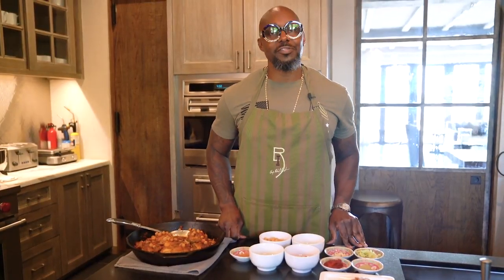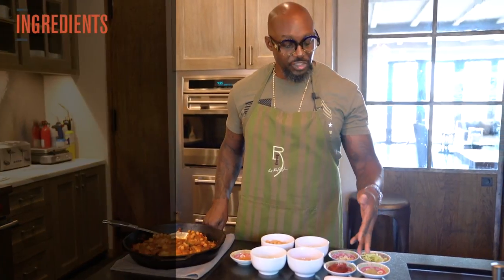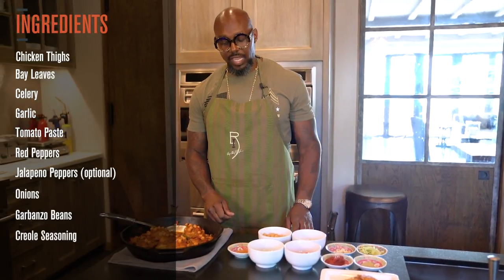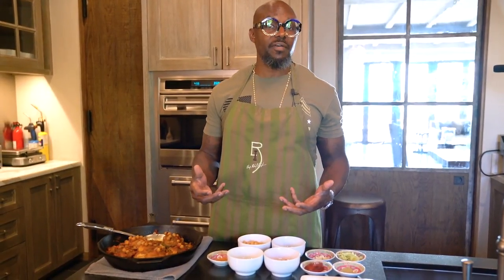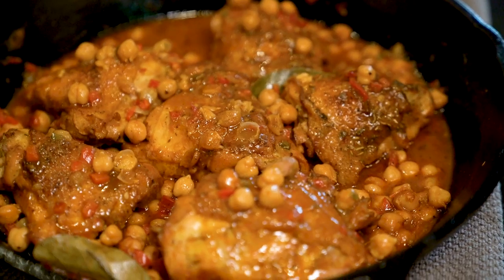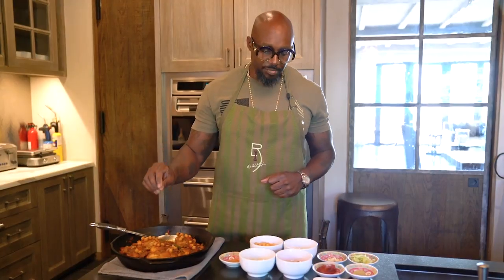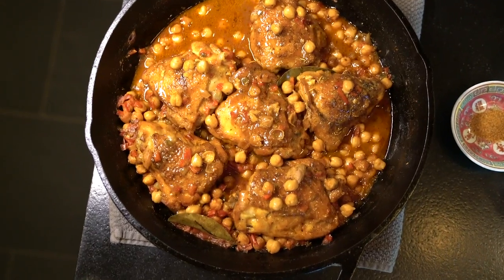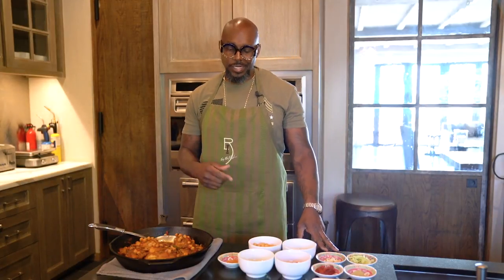Chef's Corner: Stewed Chicken with Garbanzo Beans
Chef Richard made it happen with this delicious stewed chicken dish. Learn a little bit about the process to building such a simple, yet flavorful meal and make sure to check out Episode 1 of Wade’s Kitchen Convos where I give it my stamp of approval.

Director & Producer:
Bob Metelus Studios

Chef Richard Ingraham’s Eating Well to Win